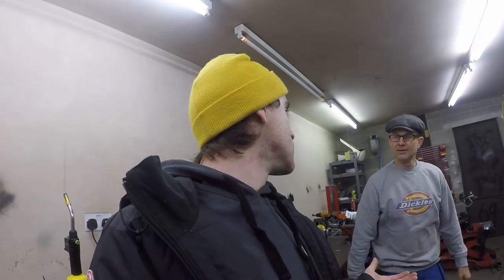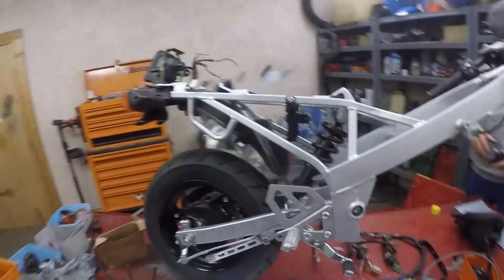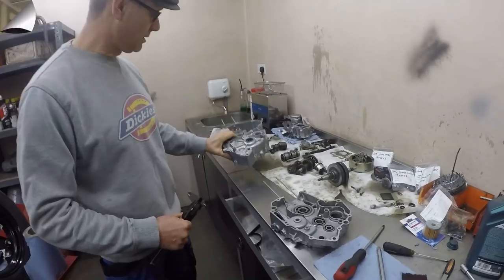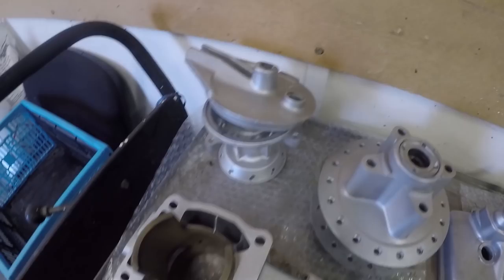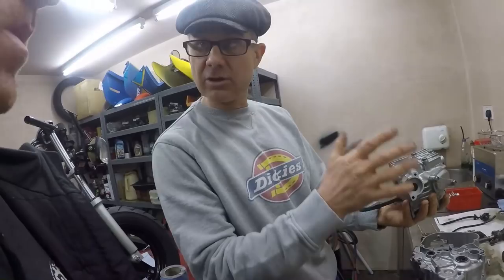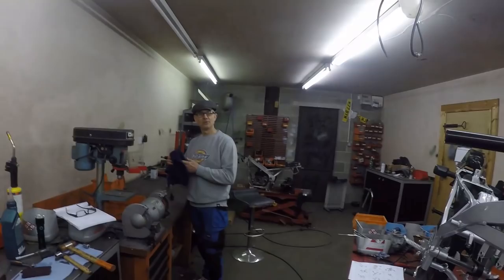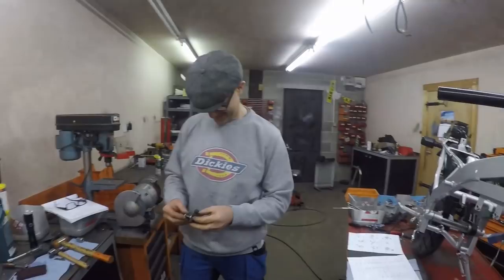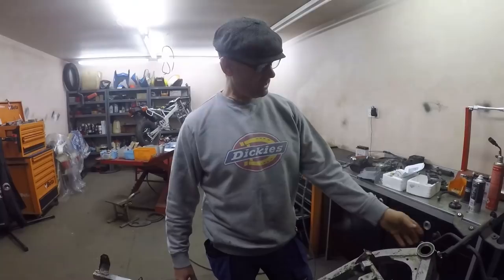Learning Japanese and building bikes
A little bit of what we get up to in day to day life, restoring some classic bikes and general banter.